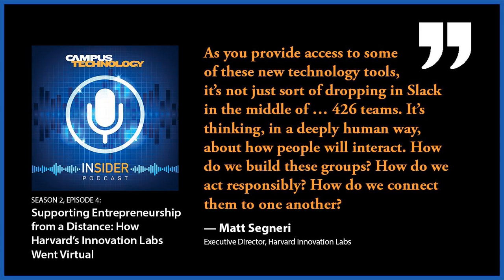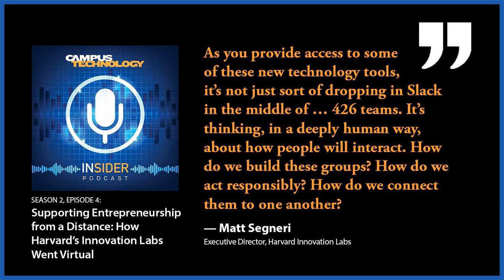Supporting Entrepreneurship from a Distance: How Harvard’s Innovation Labs Went Virtual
When you picture a university innovation center, what comes to mind is usually a lot of hands-on collaboration and networking. But what happens when that heavily in-person experience is forced to go virtual? For this episode of the podcast, Executive Editor Rhea Kelly talks with Matt Segneri, executive director of the Harvard Innovation Labs, to find out about the past year’s challenges and successes converting in-person student activities into virtual experiences that still capture that entrepreneurial vibe. (Original publish date: April 23, 2021)